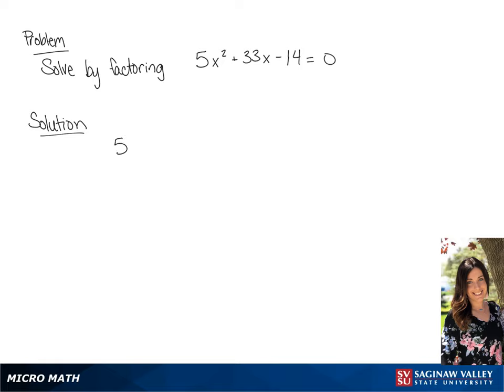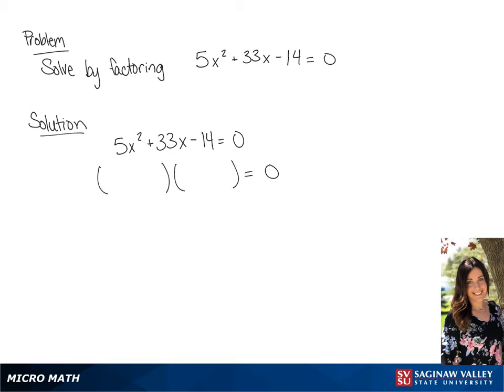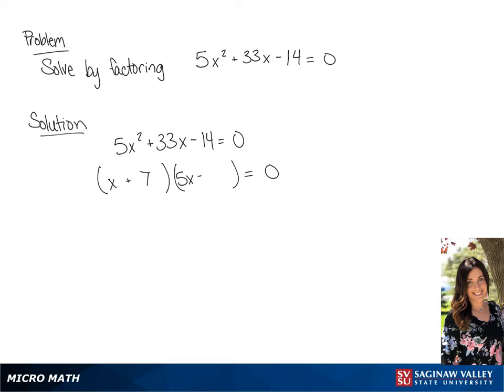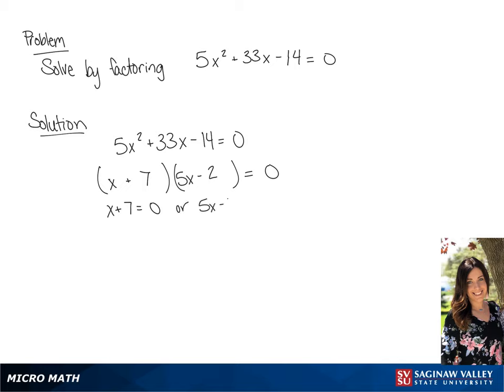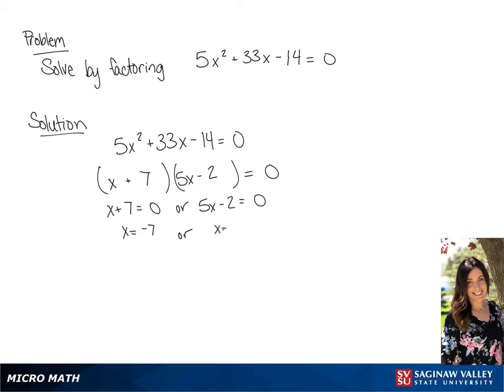Quadratic Equation: Solve 5x^2 + 33x - 14 = 0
Tiala from SVSU Micro Math helps you solve a quadratic equation by factoring.